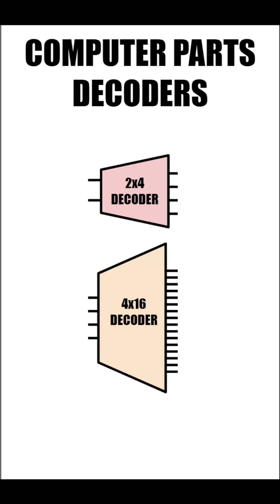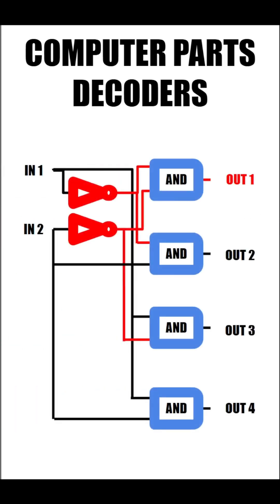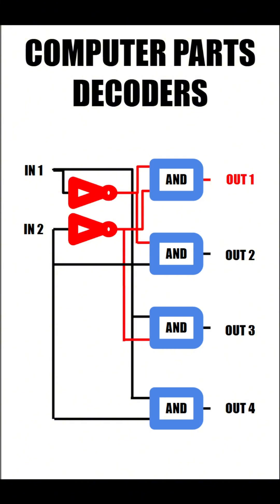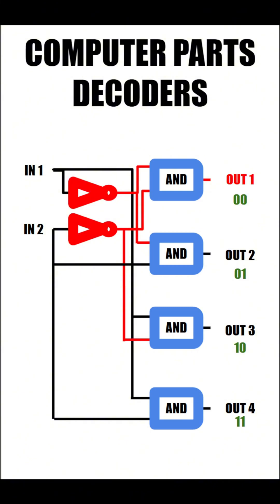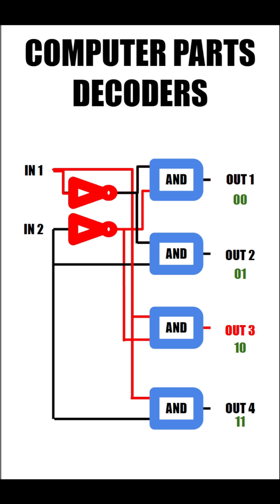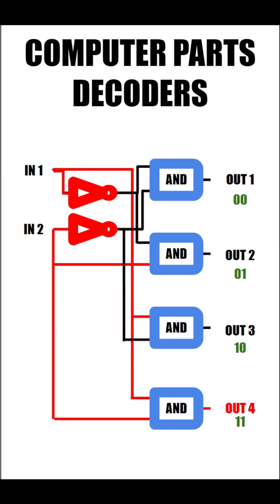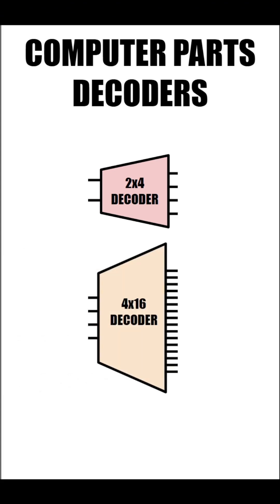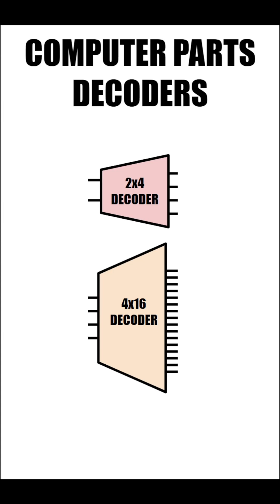DECODERS - Comp Architecture 04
In this video we learn about decoders in computers